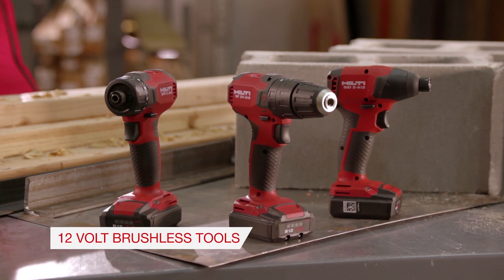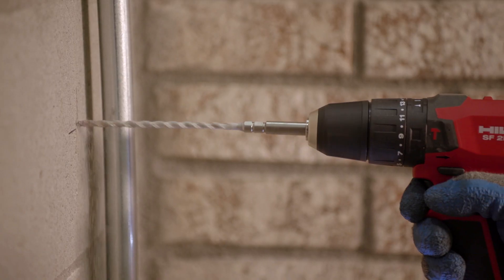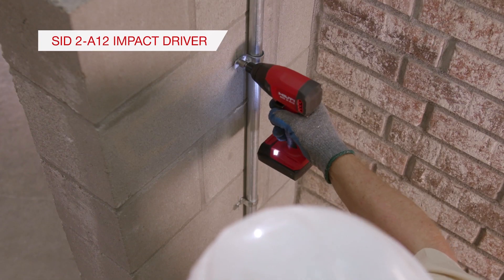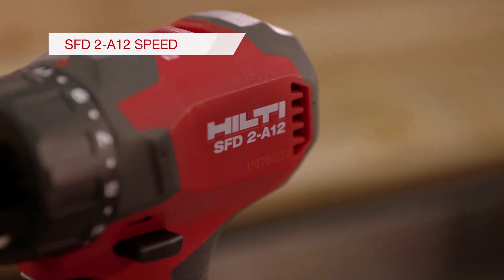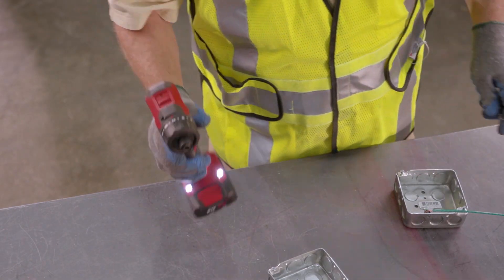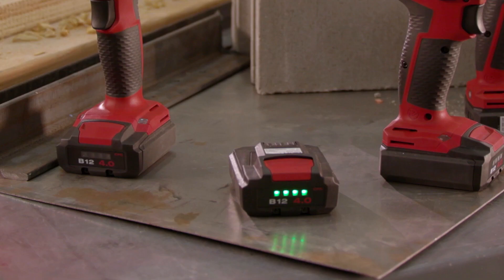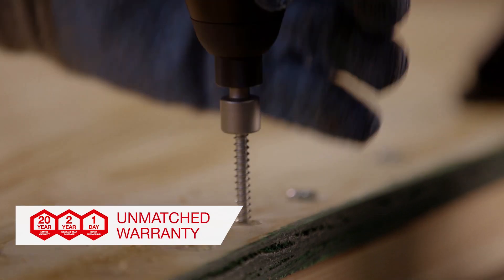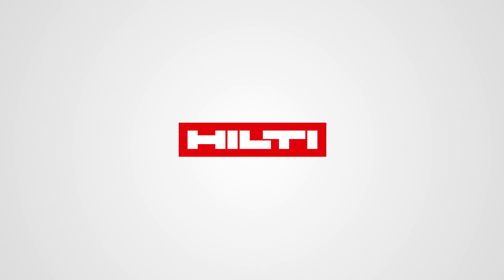INTRODUCING Hilti's enhanced 12V tools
With enhancements made for improving the number of
 applications completed per day, the 12V impact driver
SID 2-A12, screwdriver SFD 2-A12 and drill driver
 SF 2H-A12 are built to last. They feature brushless
motors and up to 50% more work per charge when
 combined with the new B12V 4.0 Ah battery.
 Keeping comfort in mind, the designs boast a compact
and ergonomic grip, helping reduce fatigue on the
 jobsite. Engineered for pre-fabrication work and finishing
 work, this tool family is the perfect addition to your tool
box for drilling holes, fastening or controlled fastening.